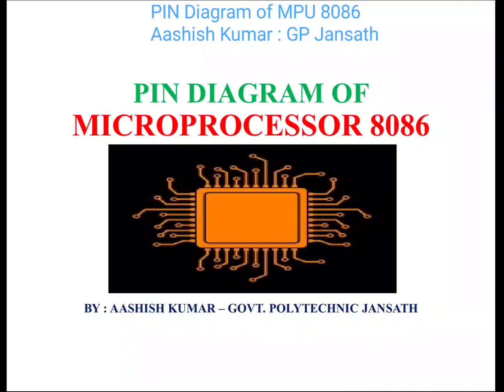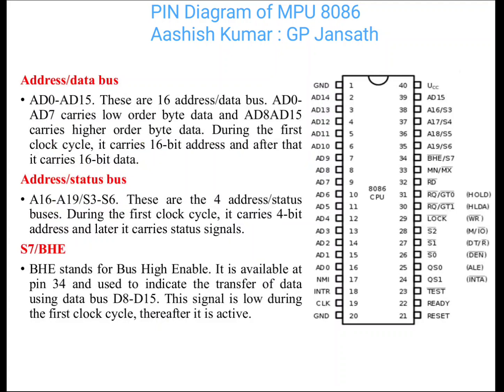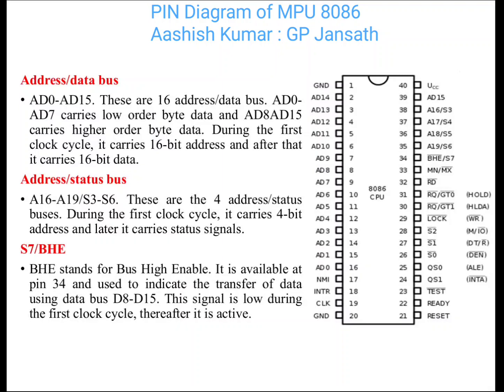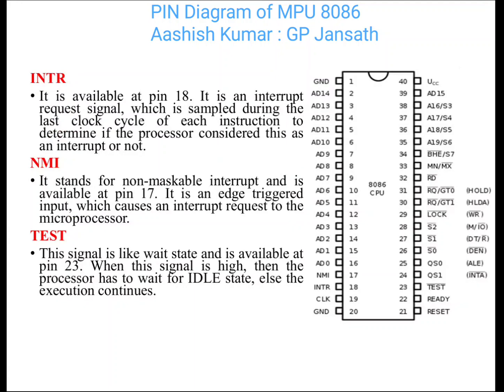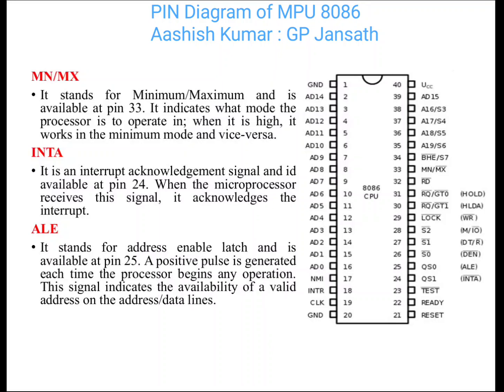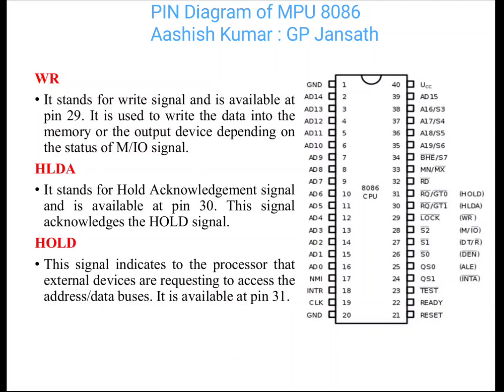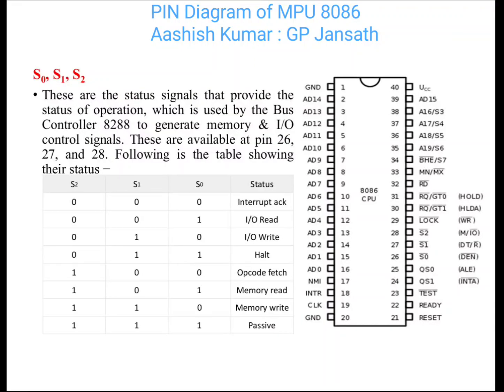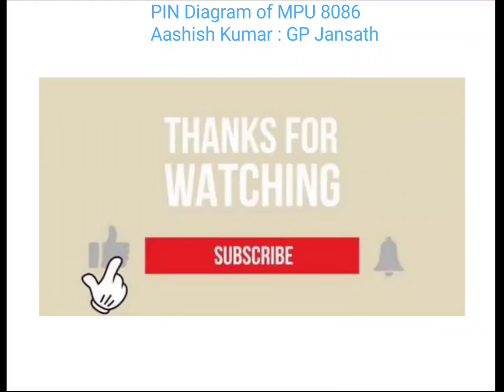Pin Diagram l MPU 8086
Microprocessor & its applications